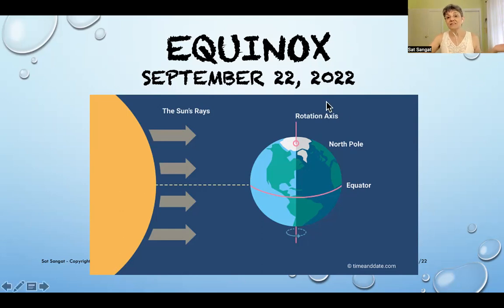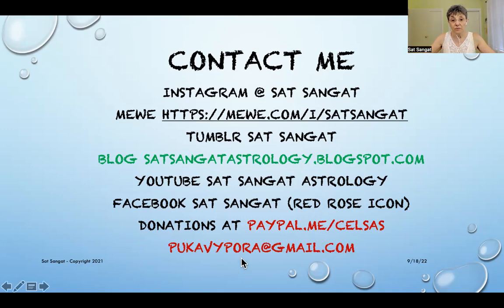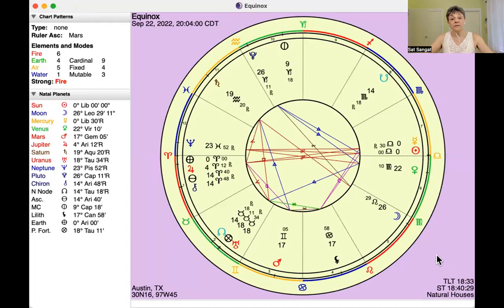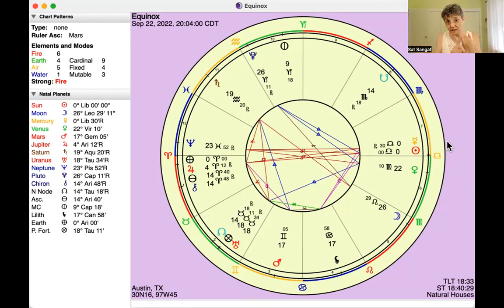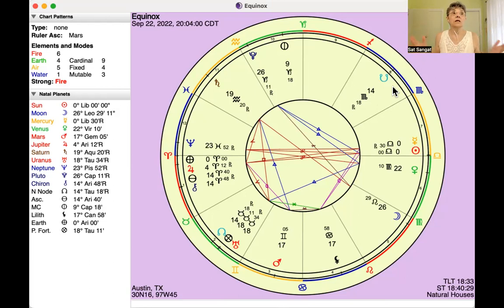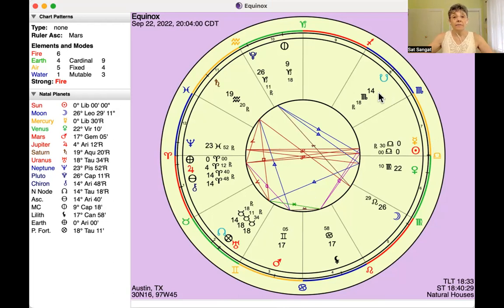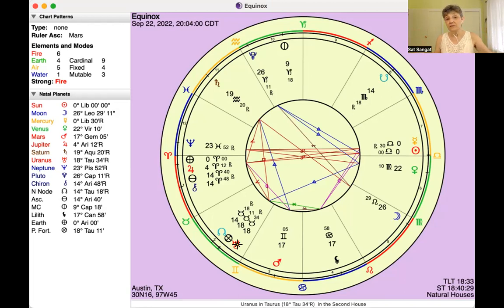September 22, 2022 Equinox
For more astronomical information on eclipses, go to timeanddate.com